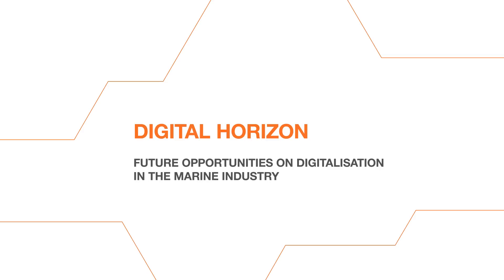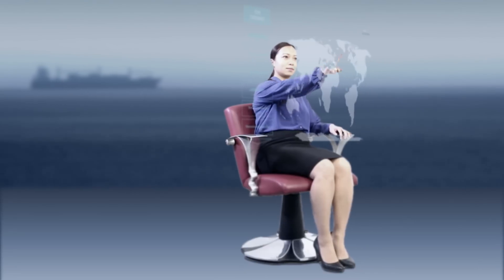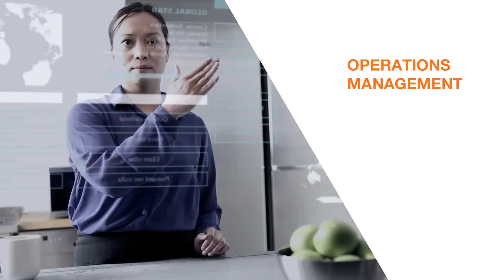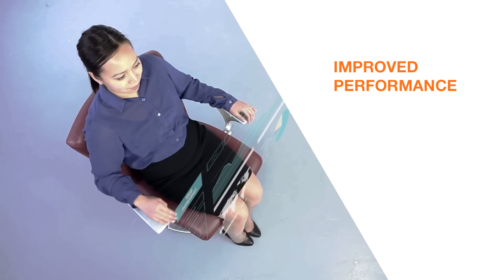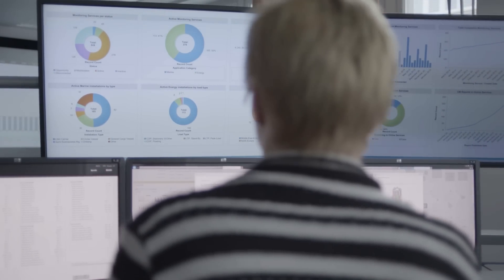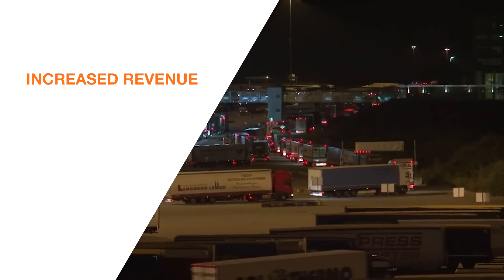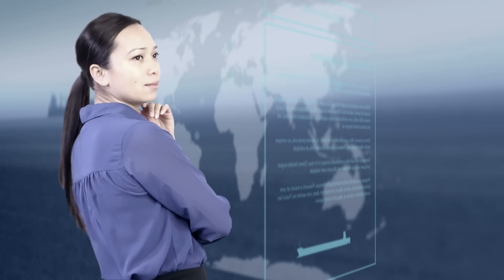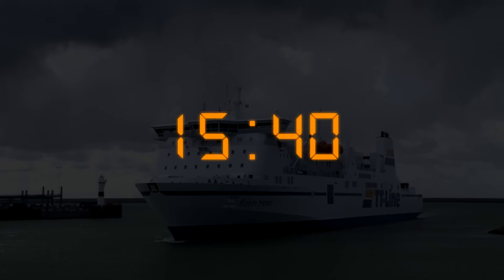Digital Horizon: Future opportunities in the Marine industry | Wärtsilä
Digitalisation is one of the most important megatrends effecting the marine and power generation industry, now and in the future. The video takes us through a near future day in the life of an imaginary fleet manager.